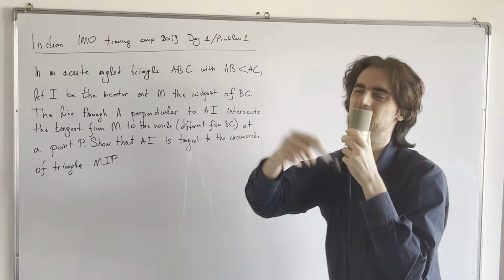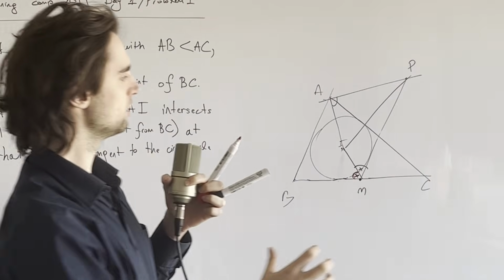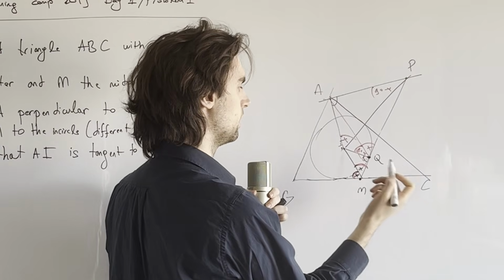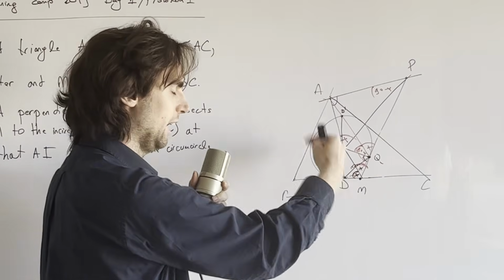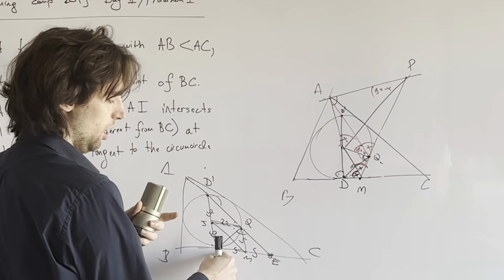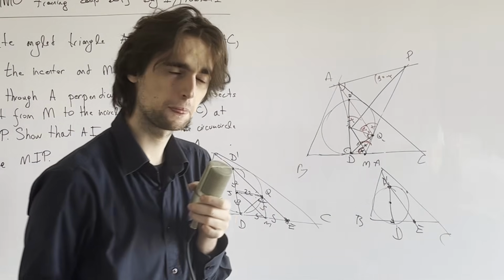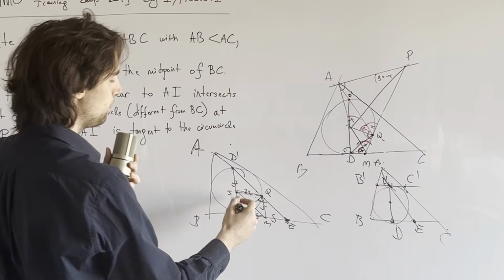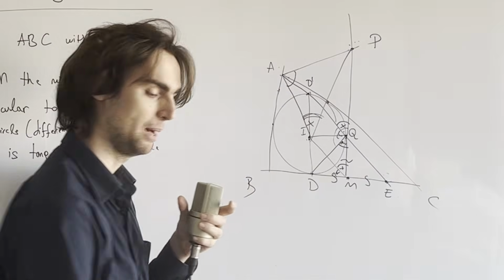Beautiful Geometry and one of my best explanations | India IMO Training Camp 2019 Day 1 - Problem 1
This is one of my most logical explanations of the motivations in a problem and it's quite a cool problem!

India IMO Training Camp 2019 Day 1 - Problem 1

Problem Statement:
In an acute angled triangle $ABC$ with $AB \lessthan AC$, let $I$ denote the incenter and $M$ the midpoint of side $BC$. The line through $A$ perpendicular to $AI$ intersects the tangent from $M$ to the incircle (different from line $BC$) at a point $P$. Show that $AI$ is tangent to the circumcircle of triangle $MIP$.

TIMESTAMPS:
00:00 Intro 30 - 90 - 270 Take 10/15
00:30 Drawing the diagram
00:50 What does the problem condition mean
01:08 How do you construct point P
02:15 Adding point Q and solving the problem backwards
03:15 Main idea on what to prove!
04:05 Going backwards some more
05:50 Going over what we have thus far and going backwards
08:10 Most important thinking to finish
08:50 The final thing we need to prove from backwards thinking
10:17 Proving A D' E colinear
13:13 Finishing up the problem
15:07 IMPORTANT NOTE and Reflection on the problem
16:15 Thanks for problem solving :)